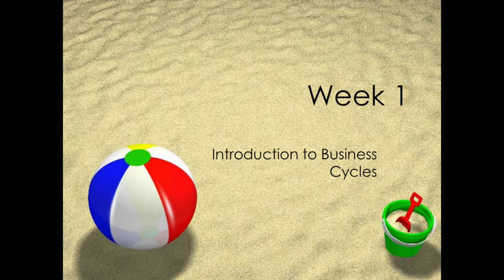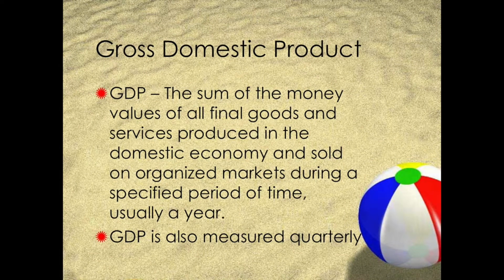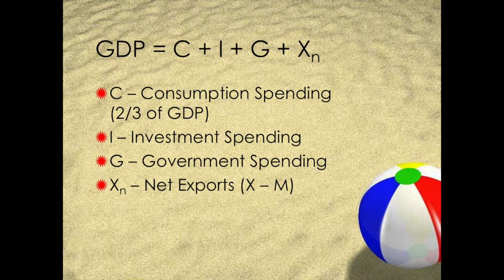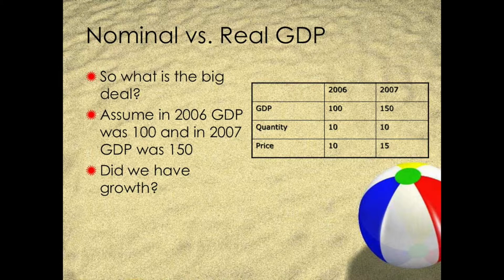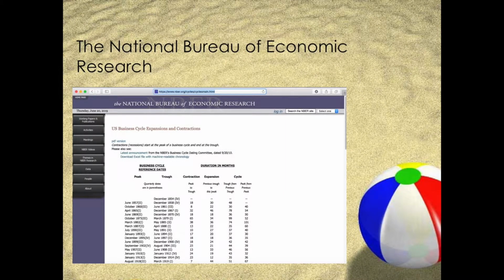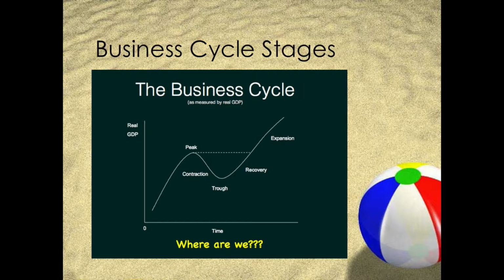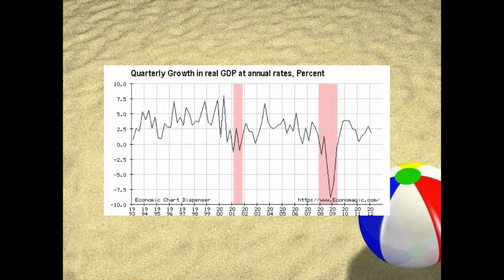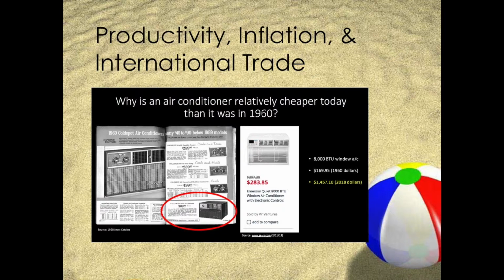Introduction to Business Cycles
ECON 398U: ST: Boom to Bust: America's Road to Prosperity